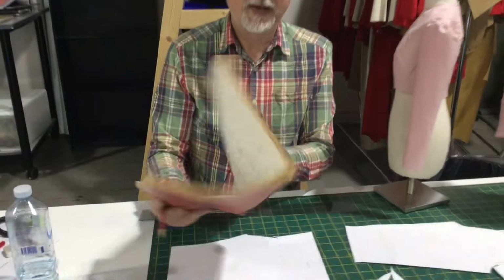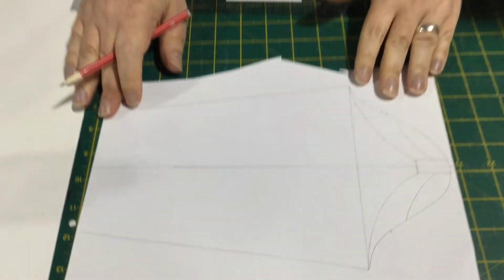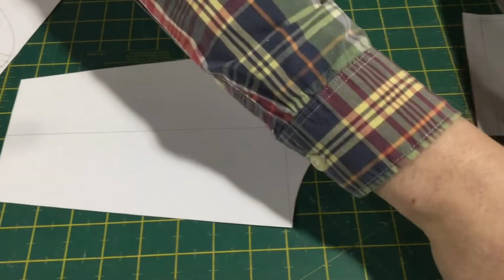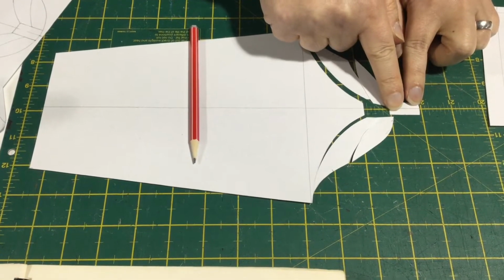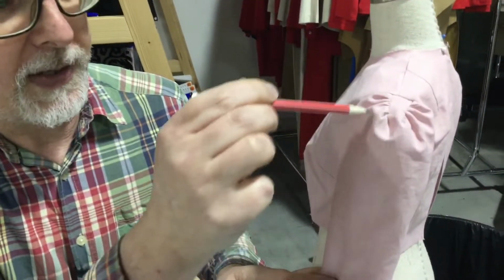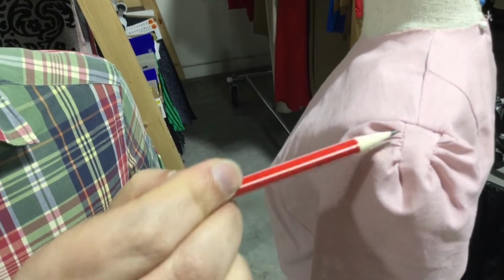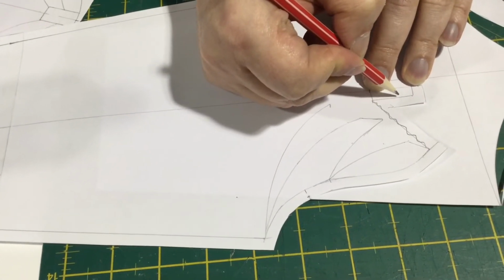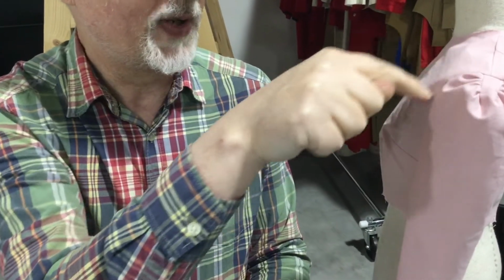Sleeve Patternmaking Variations - sleeve with slash gathers at shoulder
A variation on a sleeve with just shoulder gathers. A late 1930/40s fashion look. The book this is taken from is called Pattern Drafting & Grading Women's and Misses' Garment Design by M.Rohr from 1968.